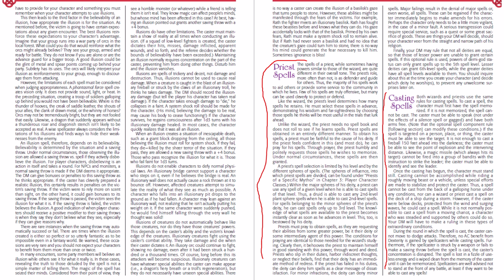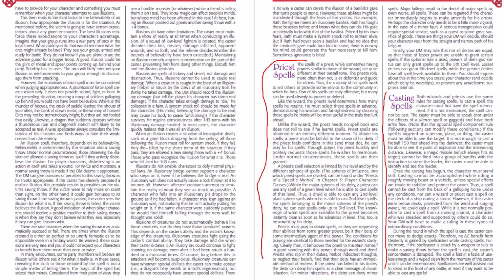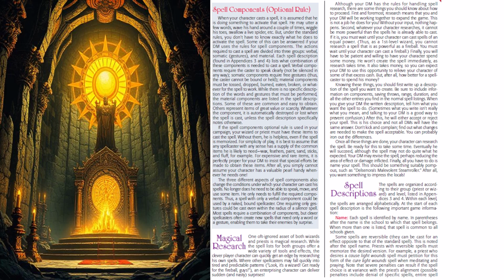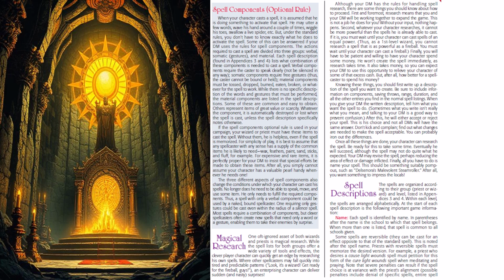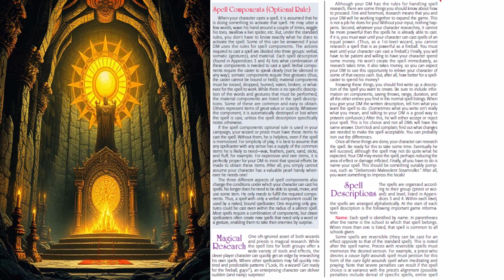HRG Video Spellcasting in AD&D 2e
00:00 Introduction
00:07 2e PHB Chapter 7 Magic
00:48 Wizard Spells
02:55 Time required to memorize spells
03:58 Schools of Magic
04:52 Learning spells
06:56 Illusions
13:18 Priest Spells
14:38 Spheres of Influence
15:43 Are all beliefs equally powerful?
17:10 Casting spells
19:33 Spell Components
24:31 Magical Research
25:41 Spell Descriptions
26:56 Emphasis on the important of knowing what the spell does
27:45 Terry Pratchett quote
28:19 End